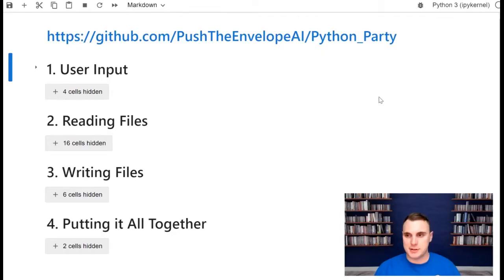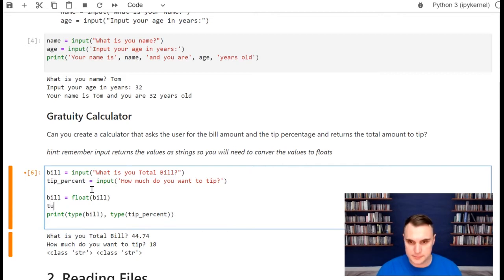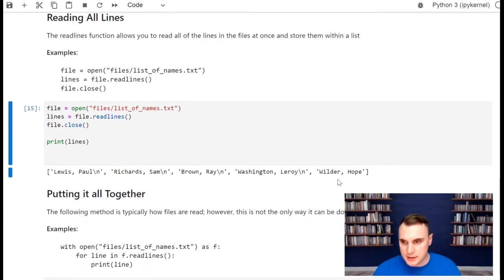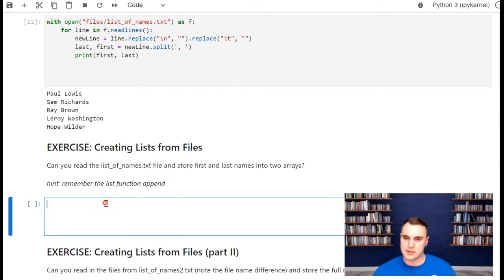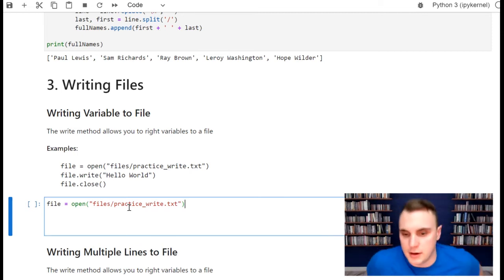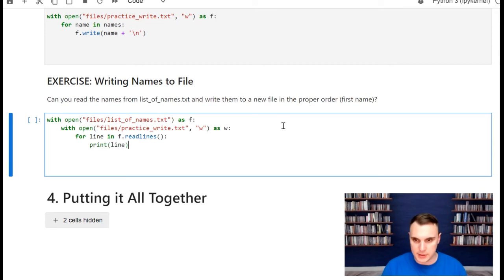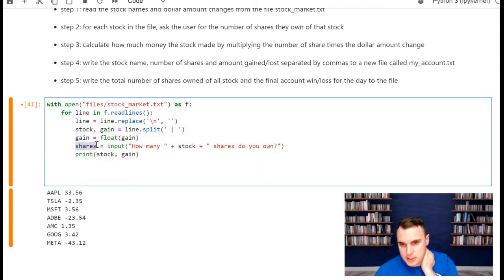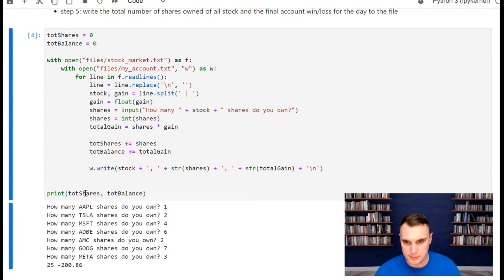Python Bootcamp - Inputs & Outputs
This is the seventh video in the Python Bootcamp series dedicated to teaching beginners to quickly go from no Python experience to the intermediate coding level. This video focuses on introducing how to get inputs from the user through the command line along with reading and writing to files in the Python Programming language.